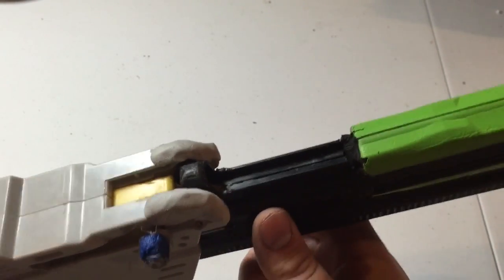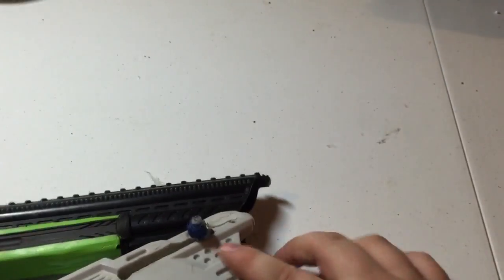Nerf LIGHTNING GUNBLADE! (Air Zone Vigilante Mod) | Walcom S7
DESCRIPTION.

WALCOMS7
1673 S. Market Blvd #10022